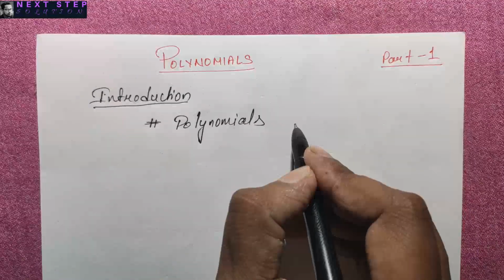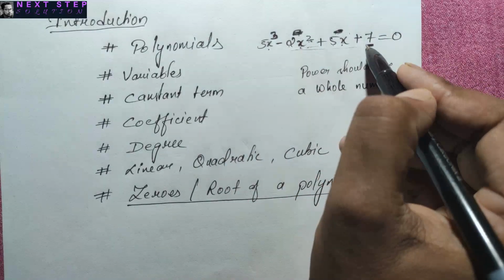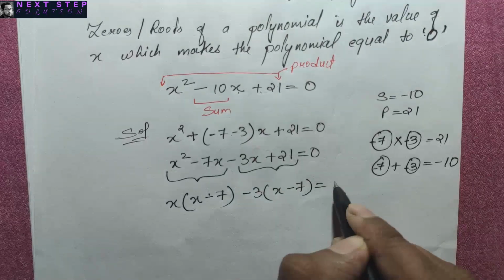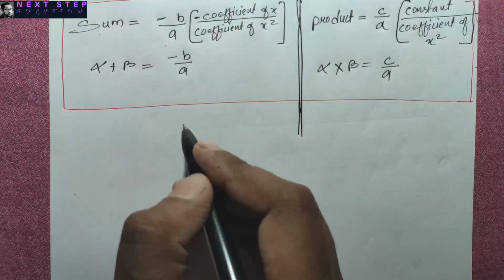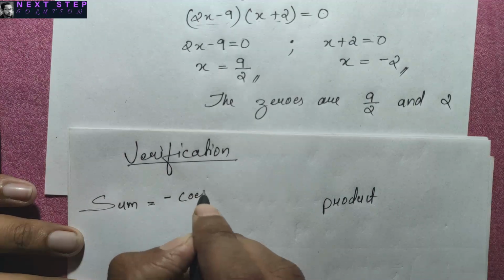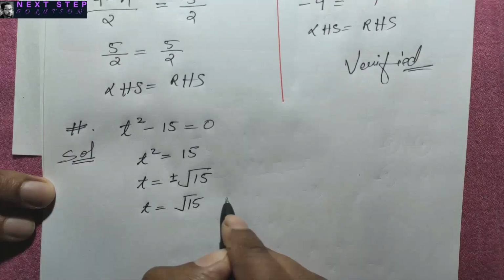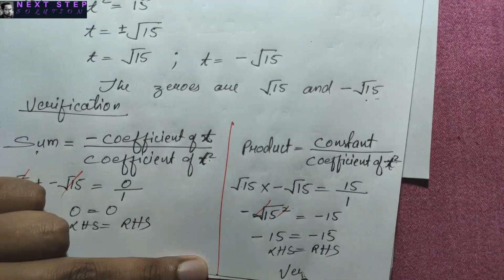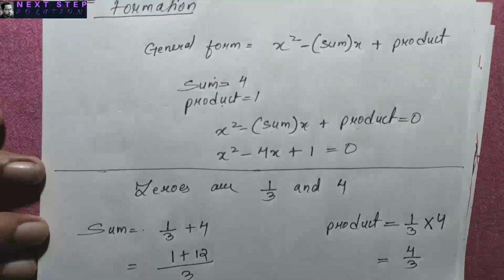Polynomials | Chapter-2 | Part-1 | Relationship between the zeros and the coefficient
In this video, we'll study Polynomials and zeros of polynomials. The term Polynomial is an accurate manifestation of one or more than one algebraic terms. Each of them comprises of a constant, which is multiplied by one or more variables put forward with a nonnegative integral power. For example - a+bx+cy²

If defined in different words,

*In a polynomial term the denominator does not contain a variable;

*For every term of a polynomial, the variable's exponent is a non-negative integer.

*In each polynomial term, a Numerical coefficient is a real number.

Different Types of Polynomial

An algebraic manifestation or a polynomial, that include only one term, is referred to as monomial, an algebraic manifestation of a polynomial, which consists of only two terms, is termed as a binomial. And an algebraic manifestation or a polynomial which consists of only three terms is known as a trinomial, respectively.

The polynomial expressions having a similar variable with the same exponents are often referred to as like terms. The polynomial with the degree as 2 is known as a quadratic polynomial. For a non-zero constant polynomial, the main degree is often taken to be zero. The polynomial is termed as zero if all coefficients of the polynomial are zero. In such a case, the degree remains undefined.
If you've any doubts or topics you want us to cover, please write it in the comments section.

In a market where education is either a walled garden, with those in need of help and guidance getting the least attention NEXT STEP offers effective learning that works for each and every student.